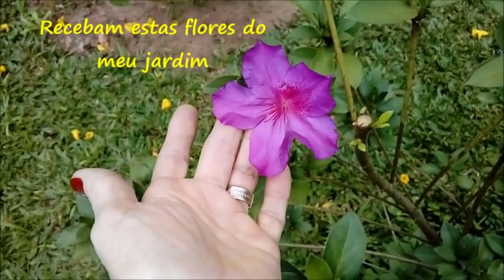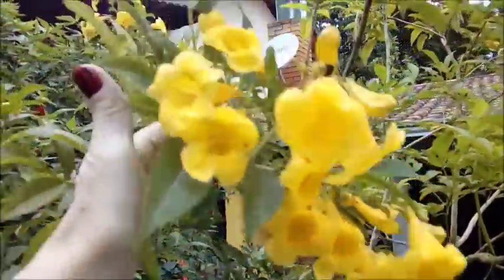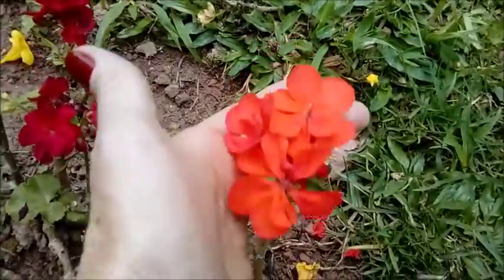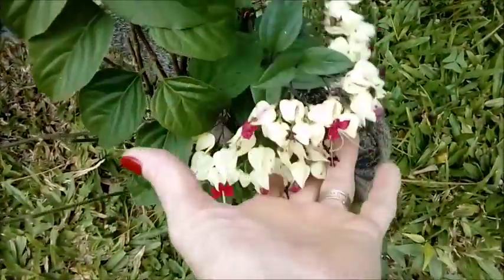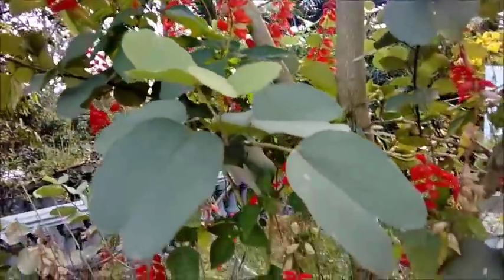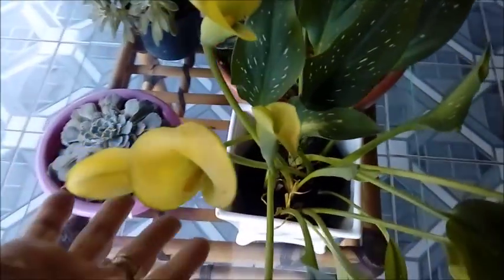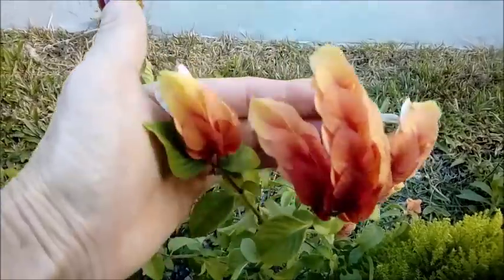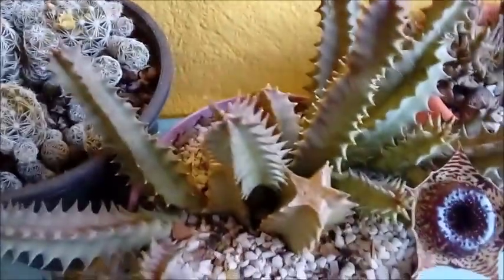Feliz dia das Mães e ofereço todas as flores do meu jardim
Feliz dia das mães, a todos que cuidam de crianças, como os cuidadores de crianças em abrigos ,  e em creches, das vovós que cuidam dos netos, papais que são mães também.
Recebam estas singelas flores do meu modesto jardim, beijos. Instagram